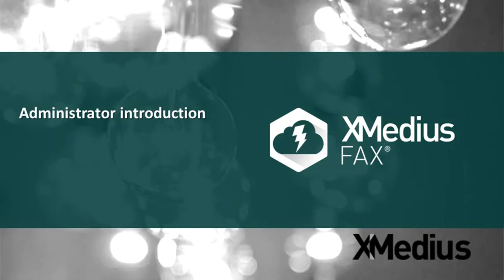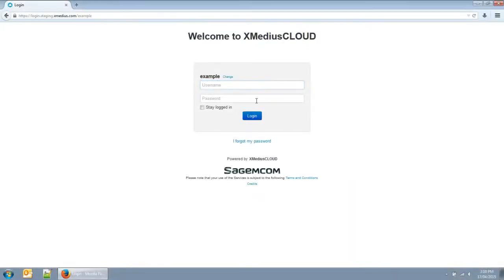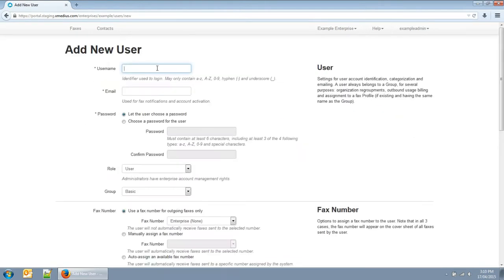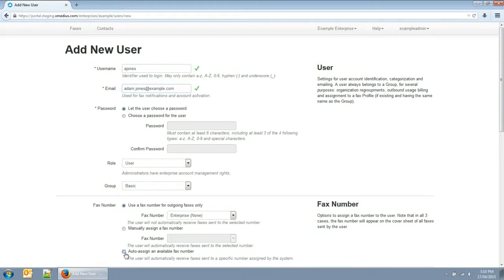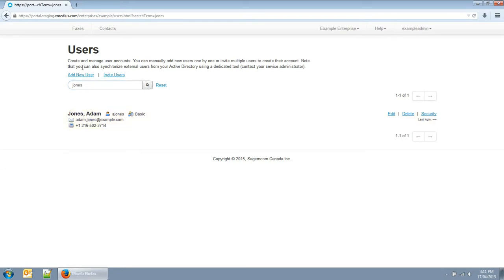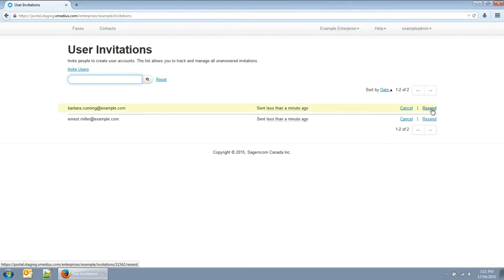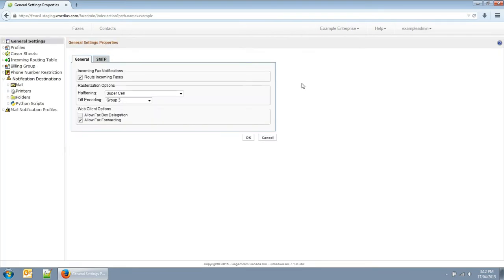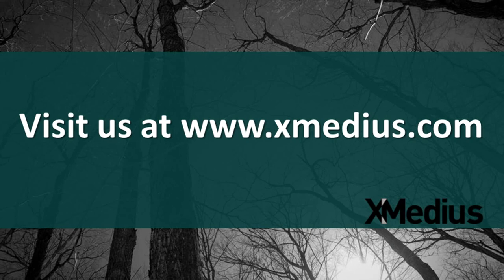XMediusFAX Cloud: 1 Administrator introduction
This video is part of a series on administrating your XMediusFAX Cloud account. It is intended for administrators, not users.

This video shows you how to:
* log in as an administrator;
* manage users and groups;
* search for help.